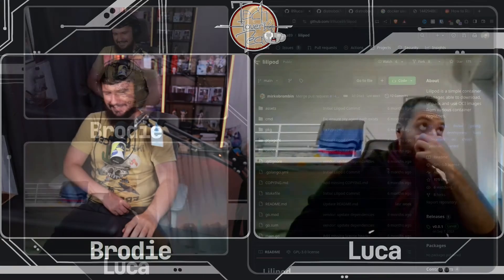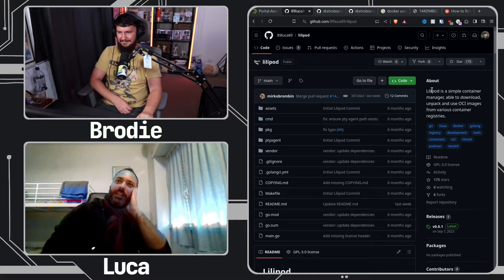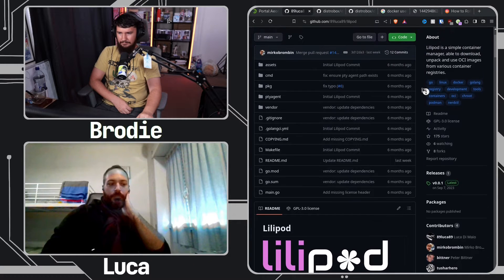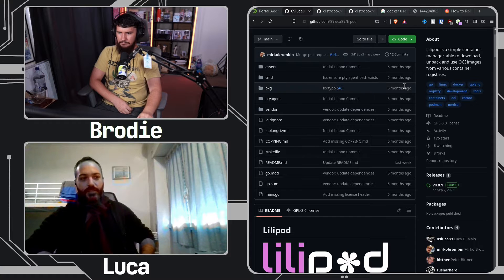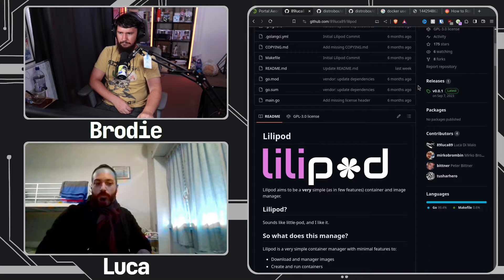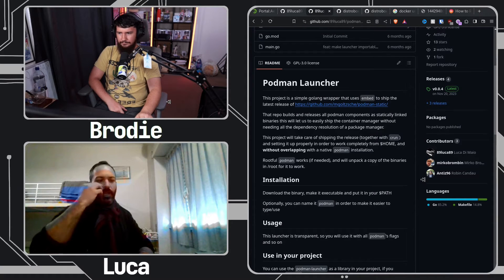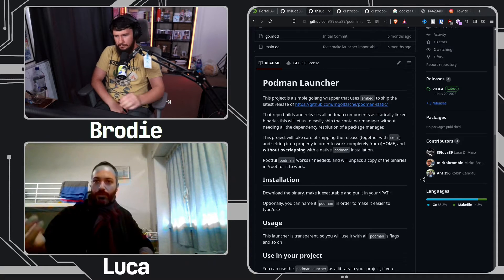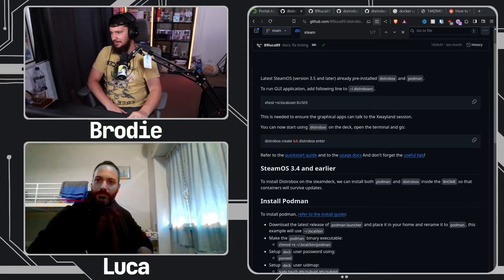Making Distrobox Work For The Steamdeck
Distrobox has made devices like the Steam Deck vastly more useable for general desktop uses but it hasn't been without a number of challenges along to way to get it working properly